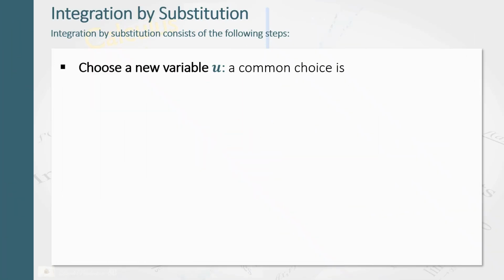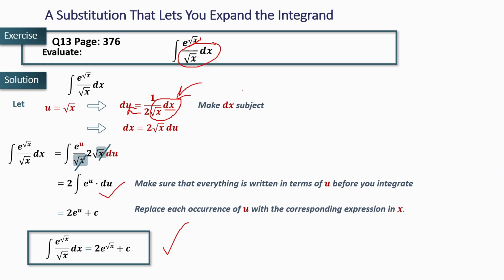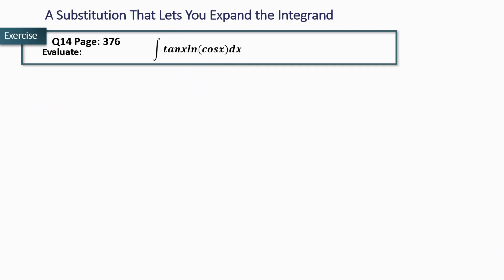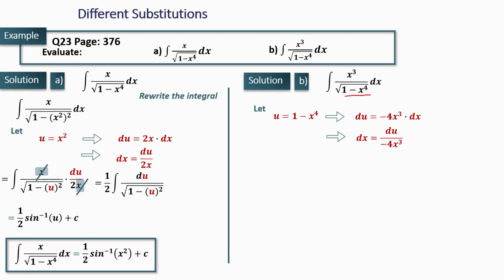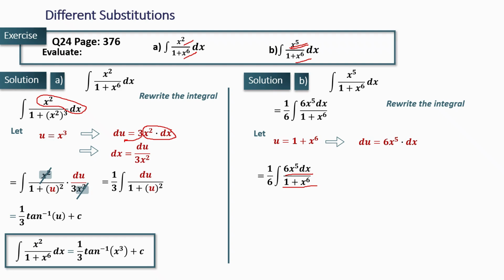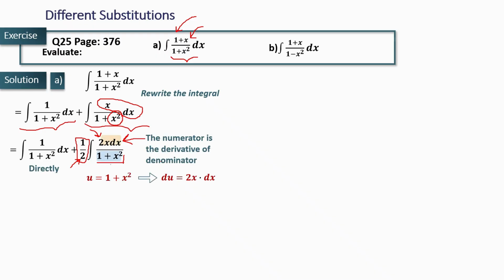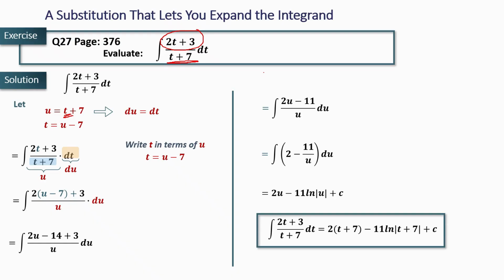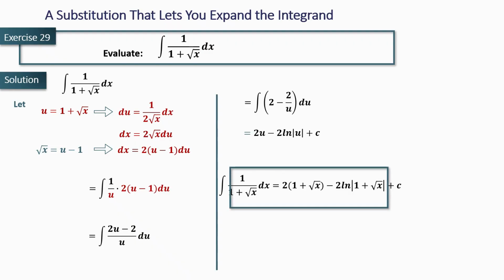How to integrate using substitution | Grade 12 Advanced Mathematics | HSM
Practice and comment on your doubts and suggestions